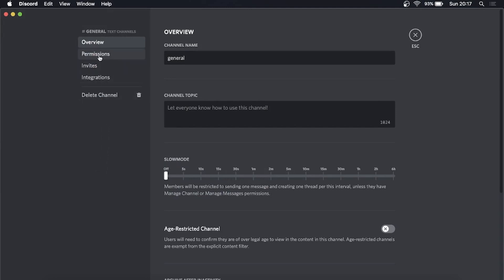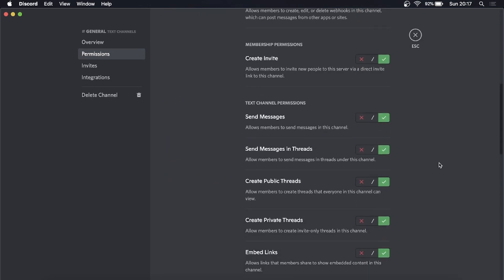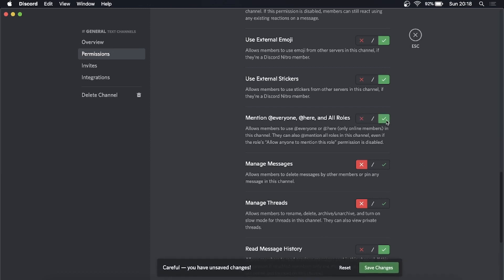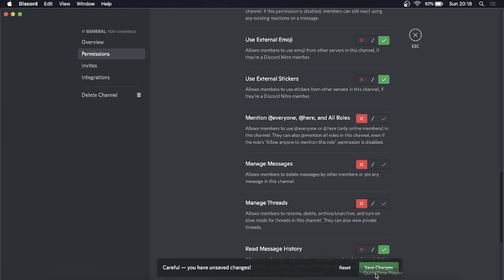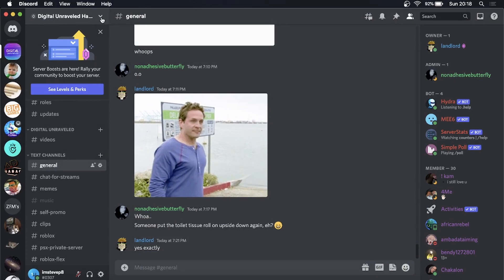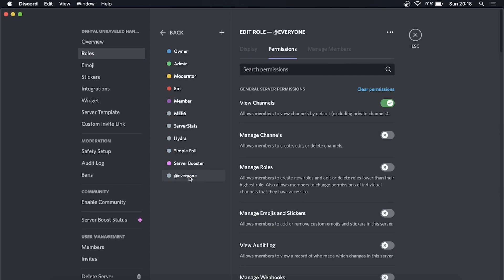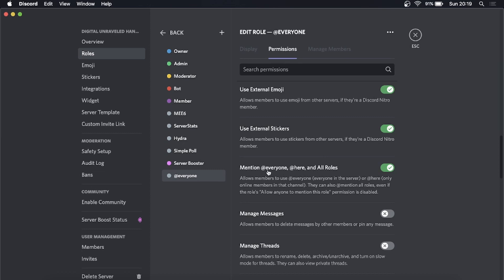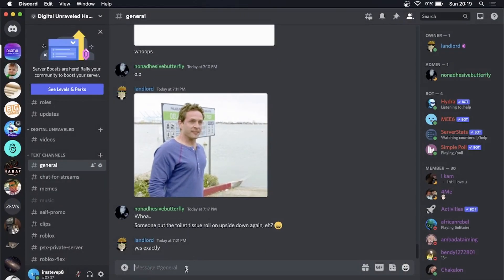How To Disable @everyone On Discord (EASY!)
Learn How To Disable @everyone on Discord